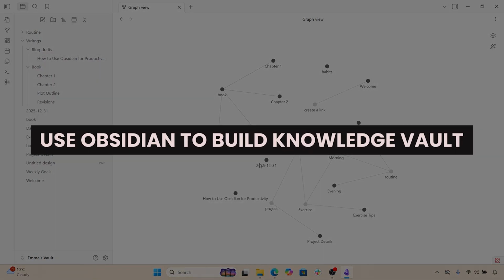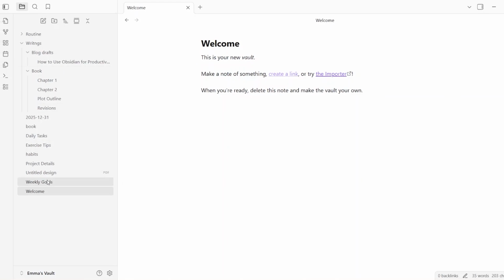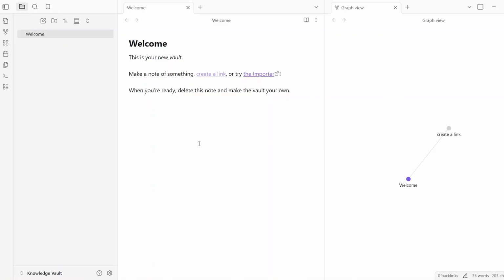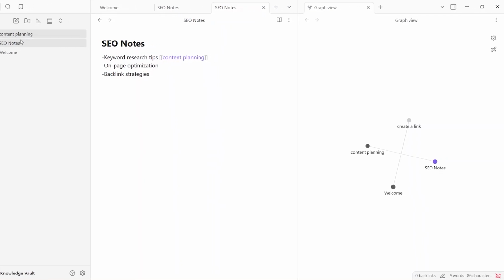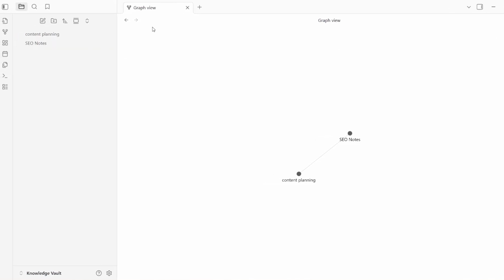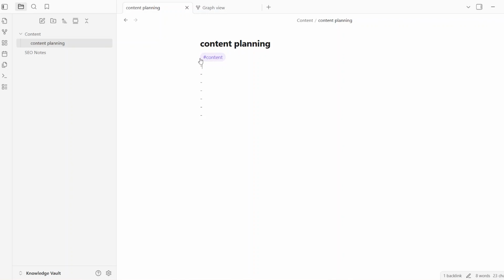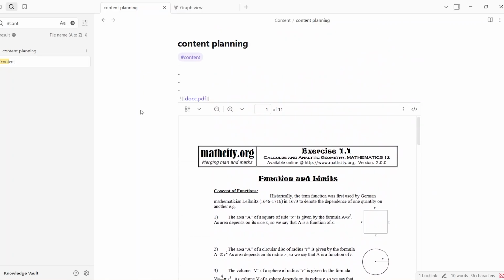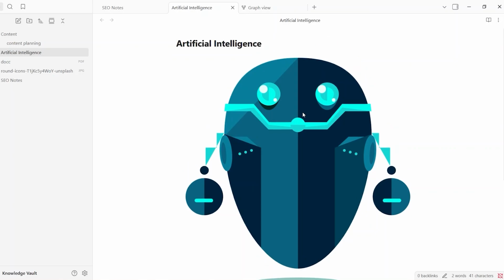How To Use Obsidian to Build a Knowledge Vault (2026)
In this video, I’ll show you how to use Obsidian to build a knowledge vault in 2026, step by step, even if you’re completely new to Obsidian.

Obsidian is a powerful note-taking and personal knowledge management tool that helps you store, connect, and retrieve information in a way that actually compounds over time.

In this tutorial, you’ll learn how to structure your vault, organize notes, use links and tags effectively, connect ideas, and build a long-term knowledge system for learning, work, and creativity.

This video is perfect if you’re searching for how to build a knowledge vault, Obsidian tutorial 2026, personal knowledge management, second brain system, or note-taking workflows.